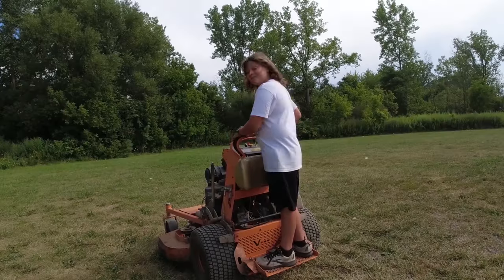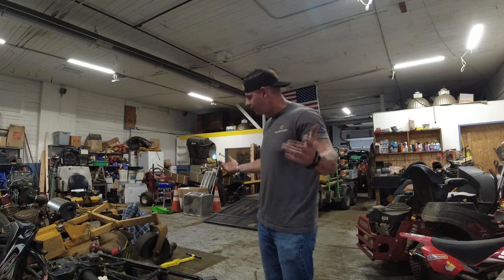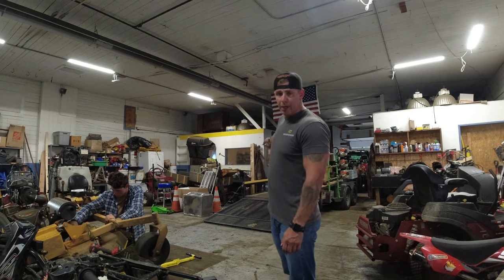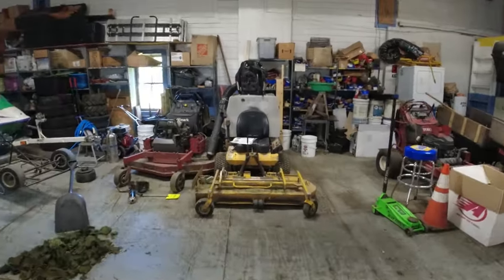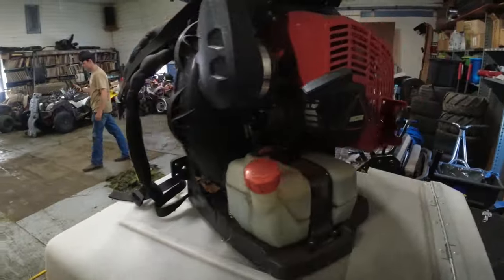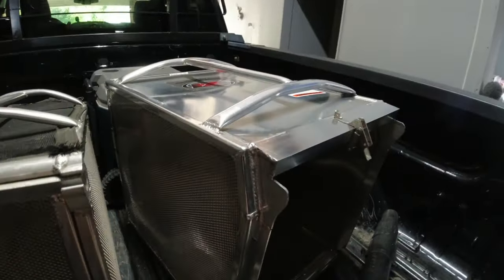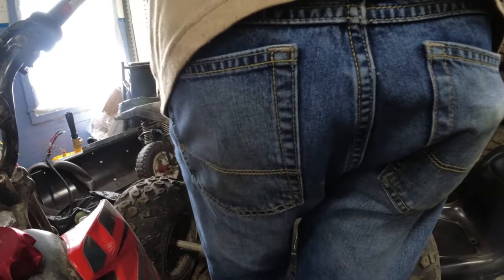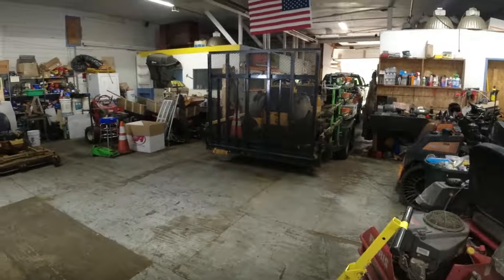Lawn Care Vlog gearing up for LEAF Season